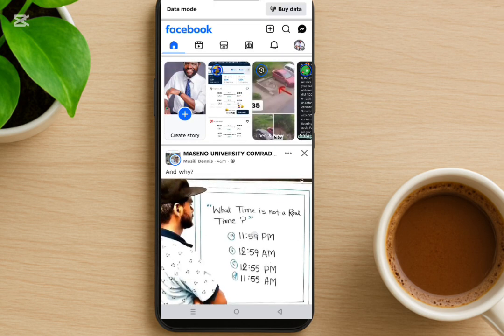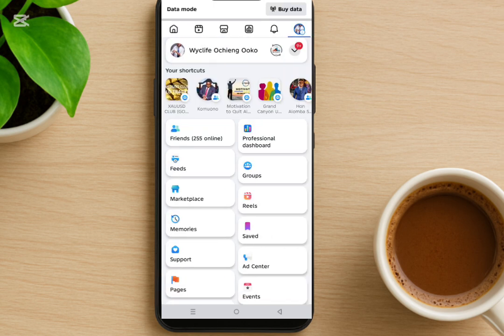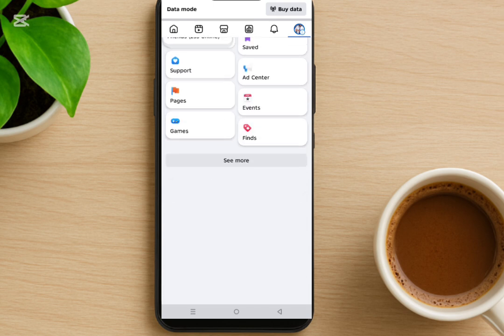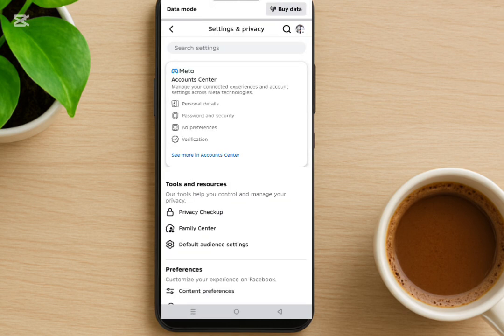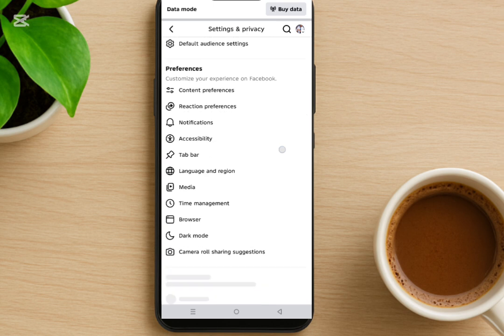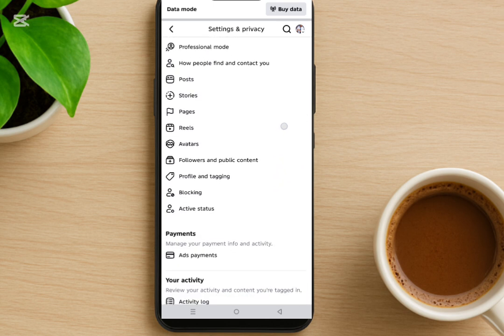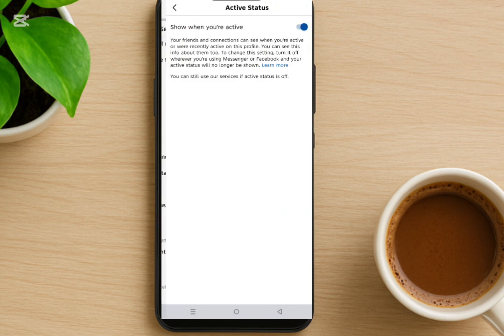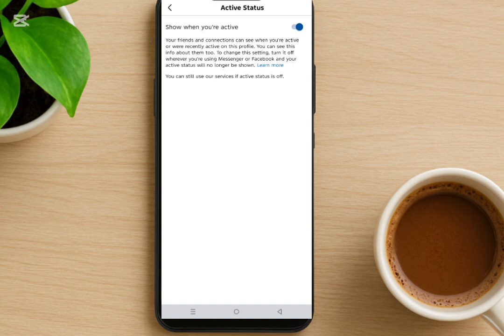How to Turn Off Your Active Status on Facebook (Full Guide)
Want to know how to turn off your Active Status on Facebook? In this full step-by-step guide, I’ll show you exactly how to appear offline on Facebook so others can’t see when you’re active or last online. Whether you’re using the Facebook app, Messenger, or the desktop site, this tutorial covers everything you need.

By turning off Active Status, you can browse privately without showing the green dot or “active now” notification to your friends. This is perfect if you want more privacy or simply don’t want others to know when you’re online.

In this video, you’ll learn:

How to turn off Active Status on the Facebook app

How to hide Active Status on Messenger

How to disable Active Status on desktop (Facebook web version)

The difference between Active Status and last seen

This is a complete Facebook privacy guide that works with the latest update in 2025.